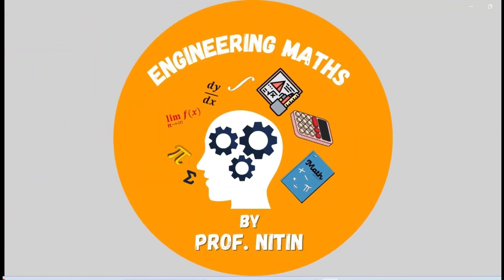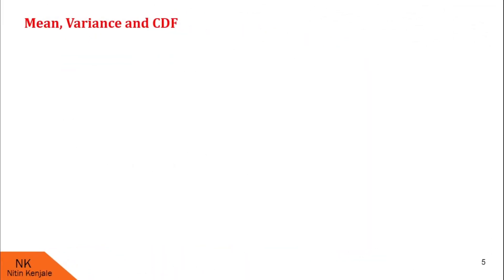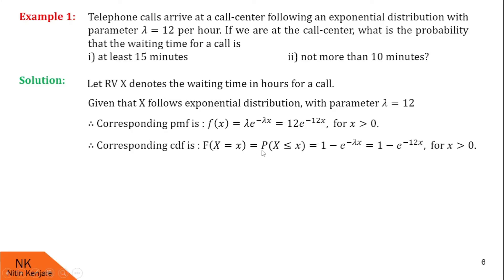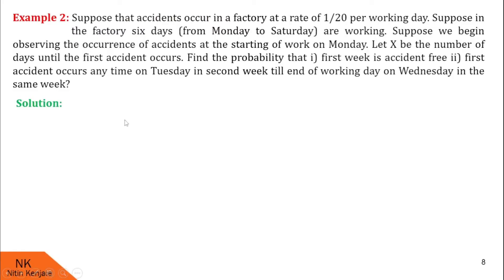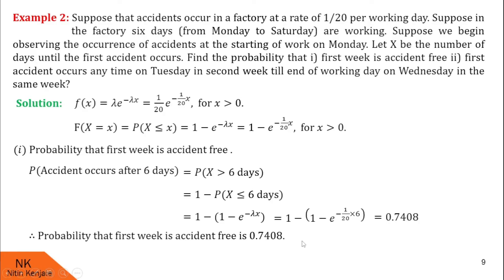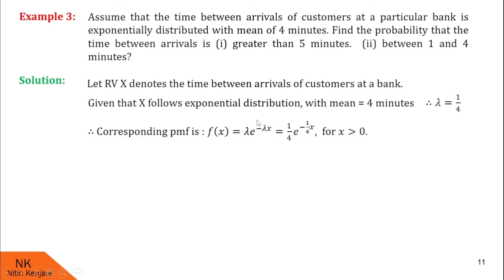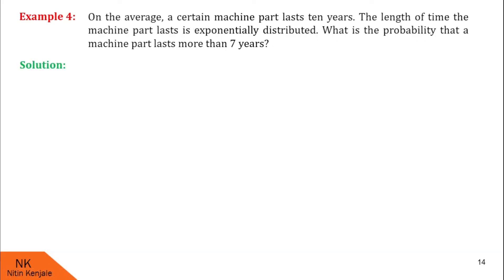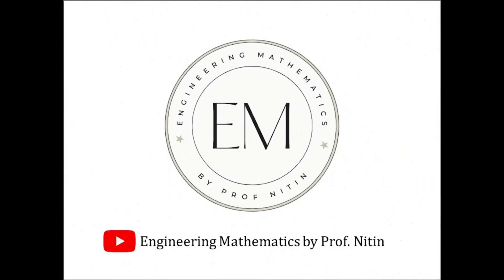What is Exponential distribution? Concept Overview and solved examples.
By watching this video, viewers will be able to learn the concept of Exponential distribution. Several examples are solved with step-by-step solution explained thoroughly. Several examples are also given for practice.